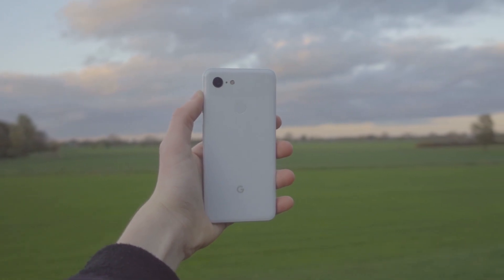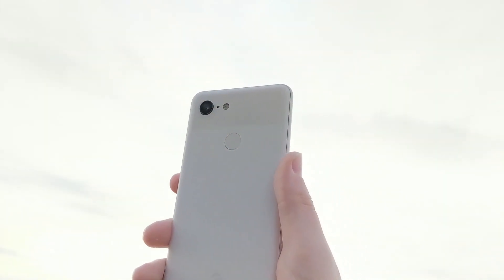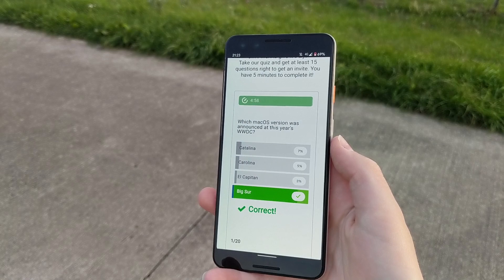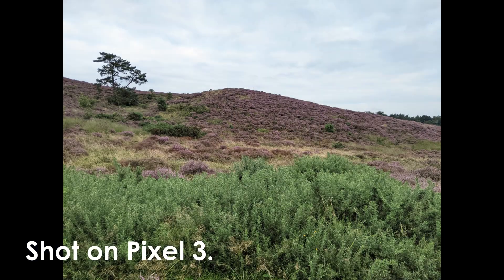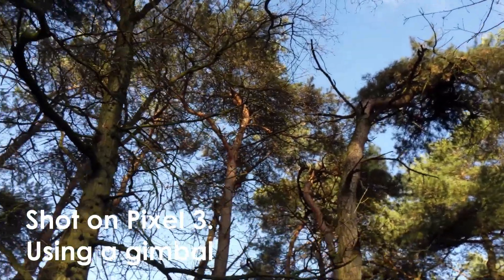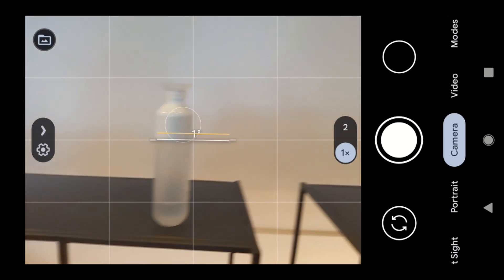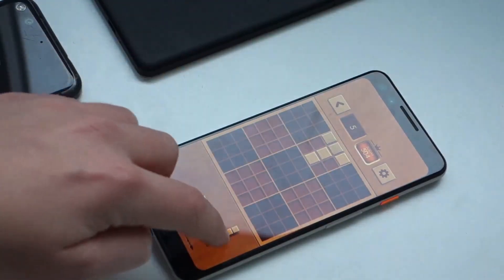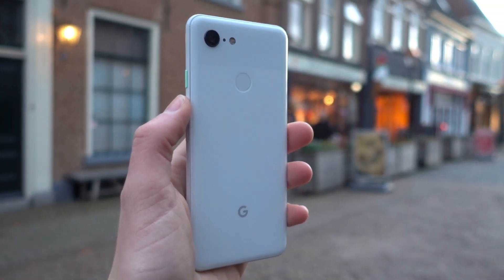Pixel 3 in 2022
Today we are taking a look at the Google Pixel 3 and Google Pixel 3 XL in 2023 review. Should you buy the Google Pixel 3 phone in 2023 or look for another phone? How good is the Google Pixel 3 Camera, performance, battery and screen almost 5 years later?  The Google Pixel 3 and Google Pixel 3 XL came out in 2018. But how is it in 2022 / 2023? Should you buy Google Pixel 3 in 2023?
The pixel 3 is a small compact phone 2023. It has a 5.5 inch screen pixel 3 xl has a 6.3 inch screen.

0:00 Intro
0:07 Pixel 3 price
0:15 Pixel 3 specifications
0:33 Pixel 3 build quality / wireless charging
1:00 Pixel 3 Battery life
1:16 Pixel 3 Screen Display
1:28 Pixel 3 dual stereo speakers
1:46 Pixel 3 fingerprint sensor
2:04 Pixel 3 camera
3:45 Pixel 3 software
4:48 Conclusion.